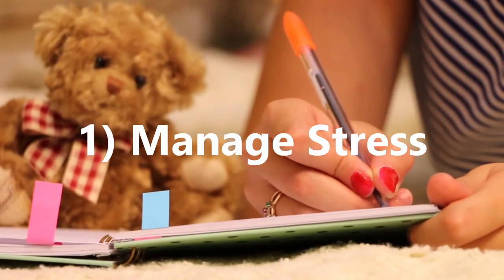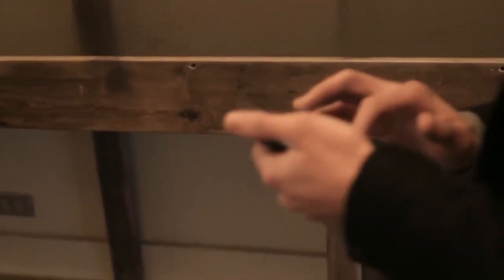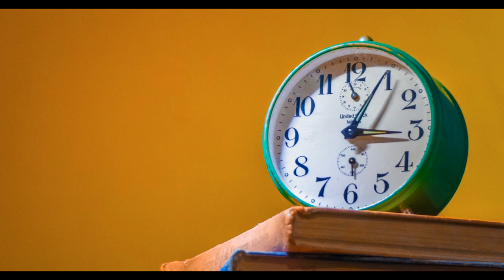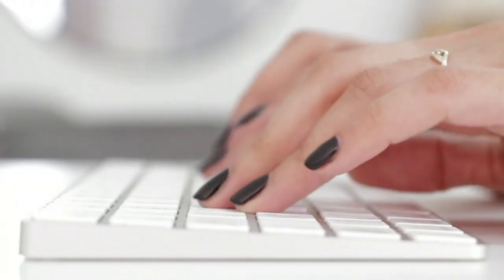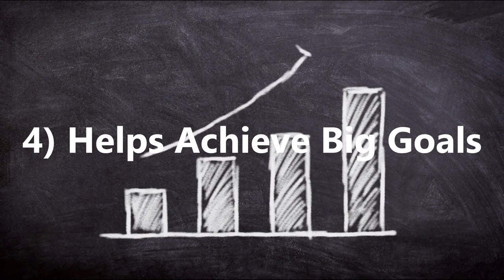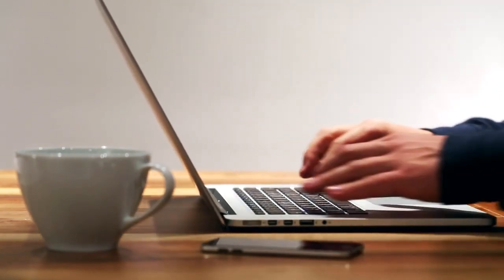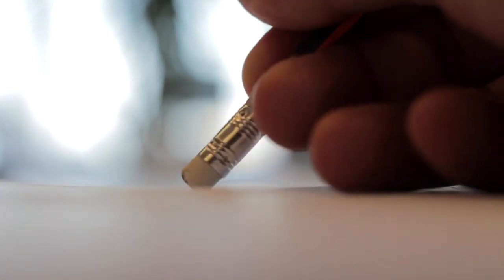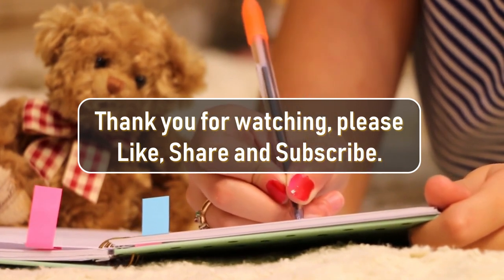5 REASONS WHY YOU SHOULD WRITE A TO DO LIST TO IMPROVE PRODUCTIVITY AND TIME MANAGEMENT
REASONS WHY YOU SHOULD WRITE A TO DO LIST TO IMPROVE PRODUCTIVITY AND TIME MANAGEMENT - You need to write a to do list (or to-do list) starting today to help improve your productivity and time management.

In this video on Practical Inspiration we look at why you should write a to do list and how writing a to do list will improve productivity.

There are many ways to write to do lists and benefits of to do lists. These will help you organize and structure your time, increase your productivity, improve your chances of following through and help you prepare for tasks to be completed.

Write to do lists today, and gain the many, MANY benefits of doing so!